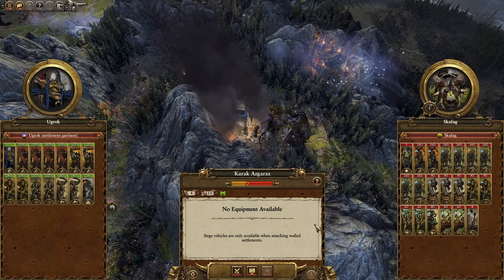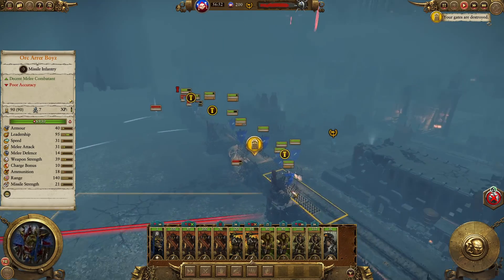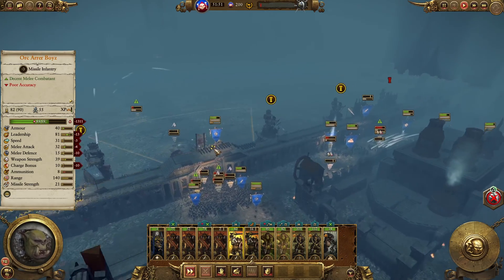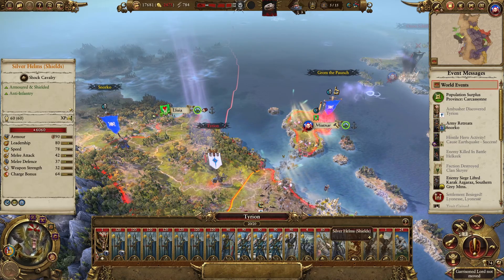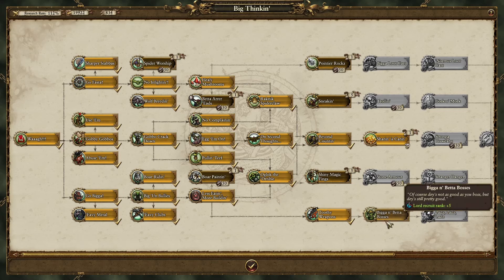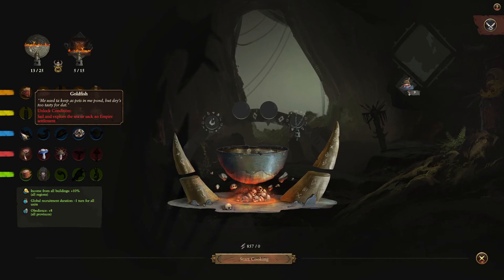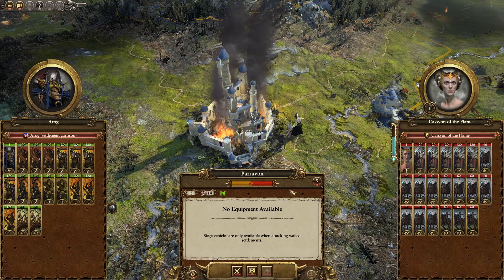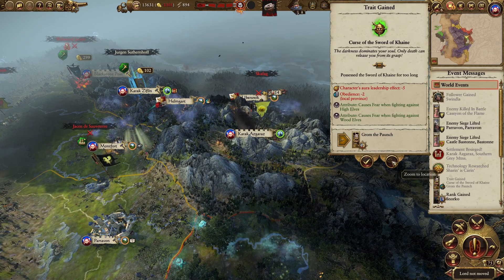Total War Warhammer II - Broken Axe - Grom The Paunch - Part 16 - Legendary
Welcome all to CiusP channel!

In this video we will be continuing the playthrough campaign as Broken Axe / Grom The Paunch.